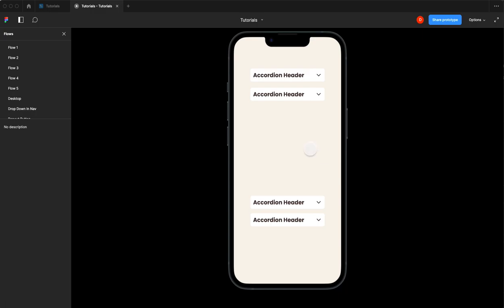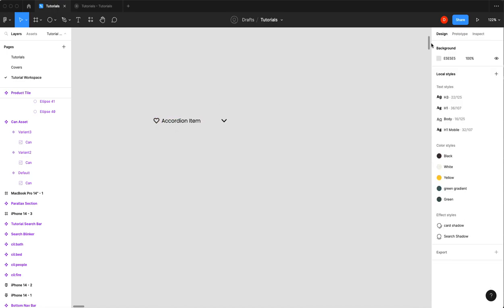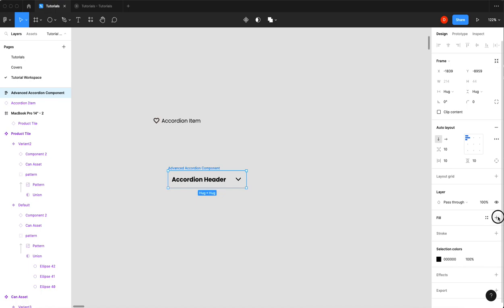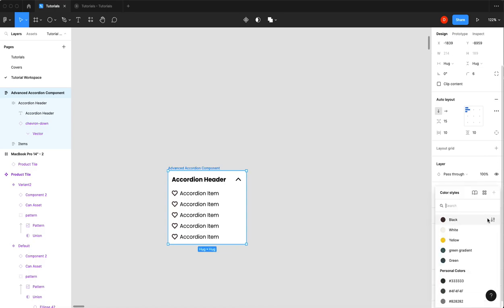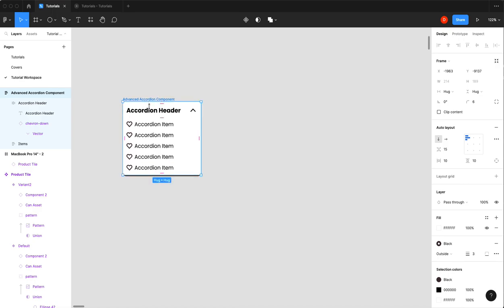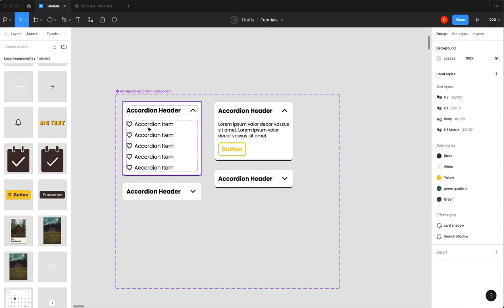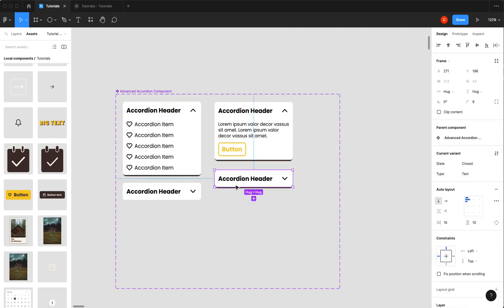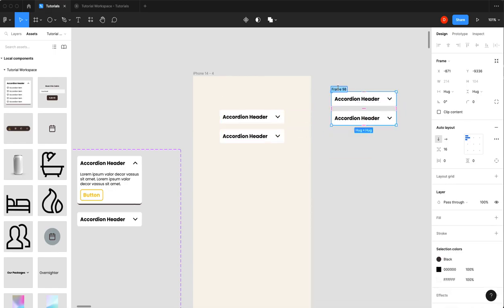Advanced Interactive Accordion Component: Figma 2023 Tutorial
In this tutorial we create a more advanced interactive accordion with animation, variables, states, and the ability to close another accordion when it opens!